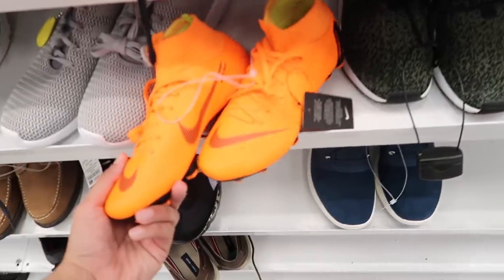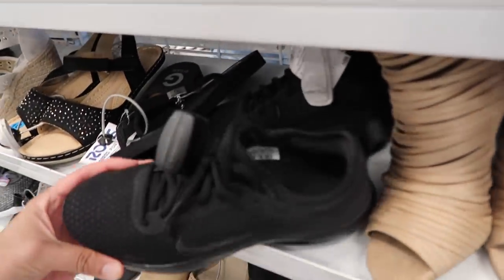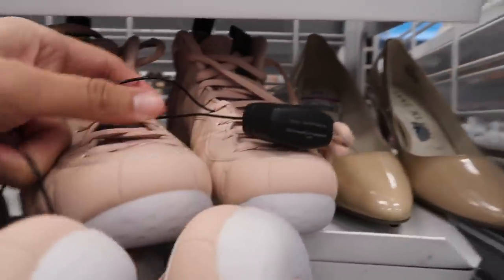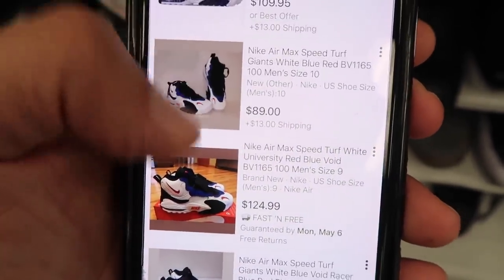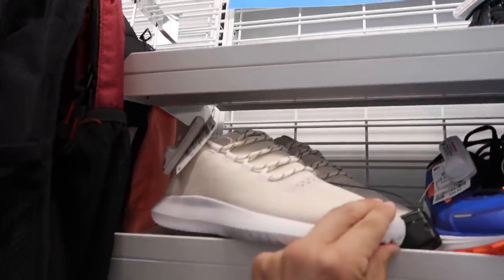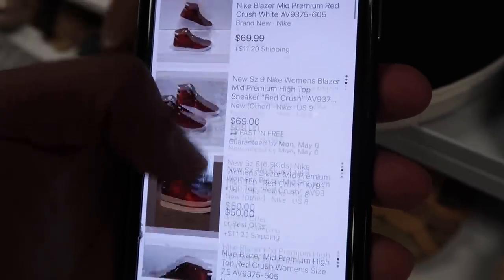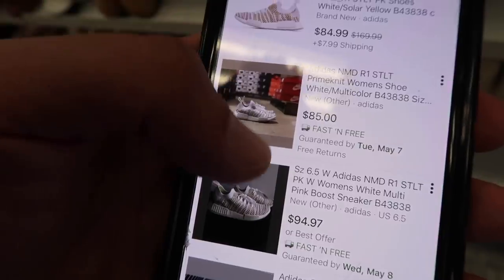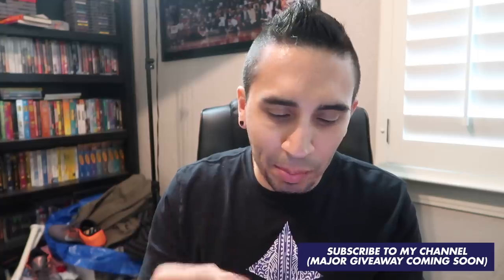I FOUND 10 PAIRS OF $49 NIKE FOAMPOSITES AT ROSS!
Let's go shopping at Ross and see what we find! I visit as many Ross as I can in this vlog for some Ross steals and deals, shoes, kicks, deals and nike sneakers! I get a 10 pair Ross Haul of Nike Foamposites for $49! This trip to Ross vid is great for ross finds newbies, ross sneaker haul and my next Ross finds of the week.